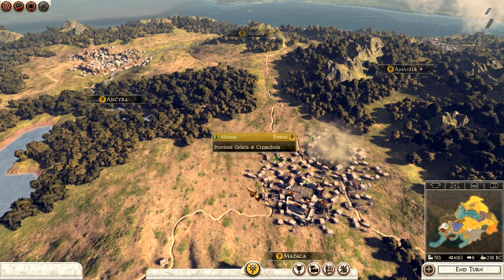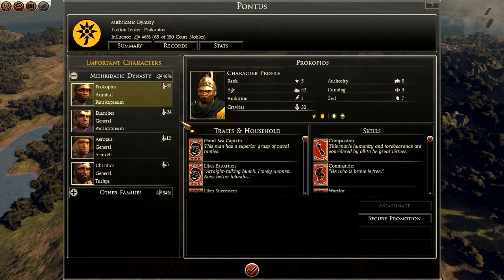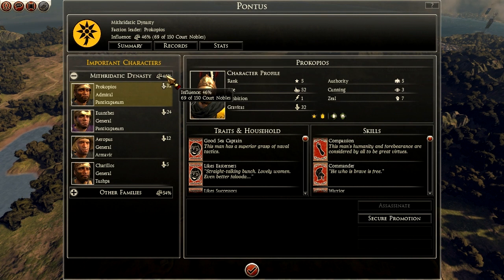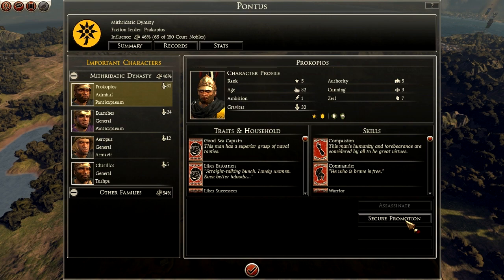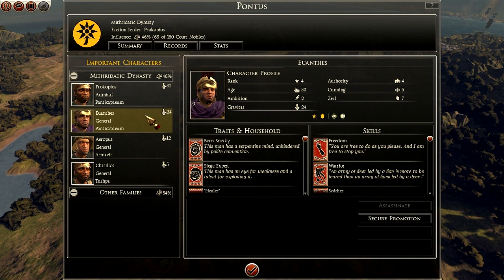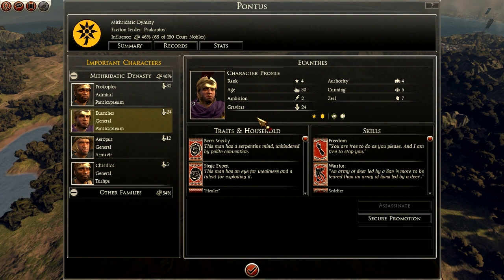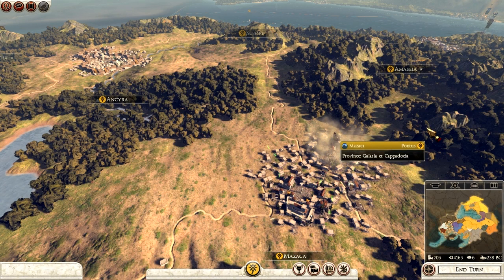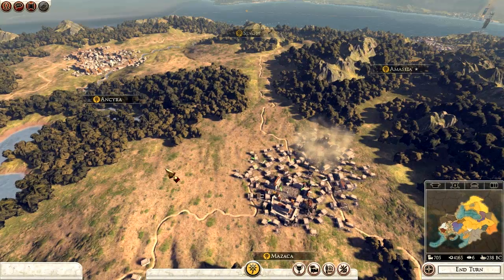An Average Gamer's Guide: Total War Rome 2 Internal Politics and Civil Wars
I go over the internal political system in Rome 2. I explain gravitas, influence and civil wars. I break the whole system down to make it completely understandable for all factions.